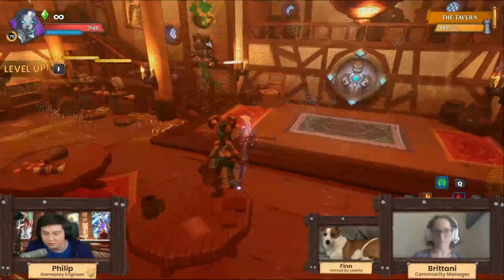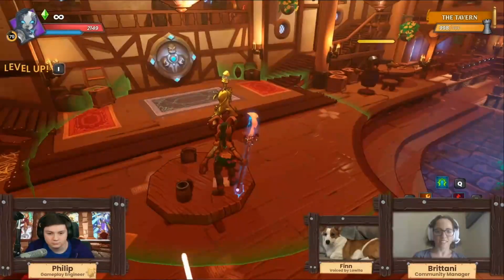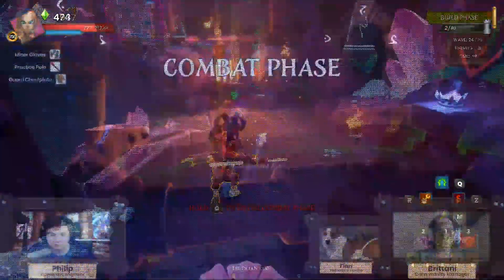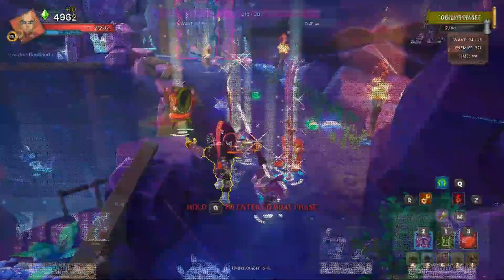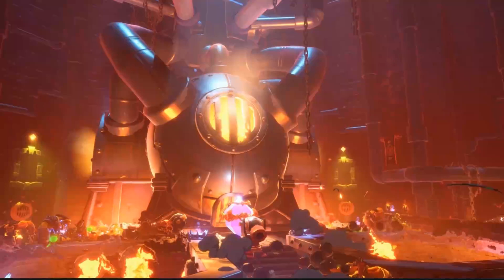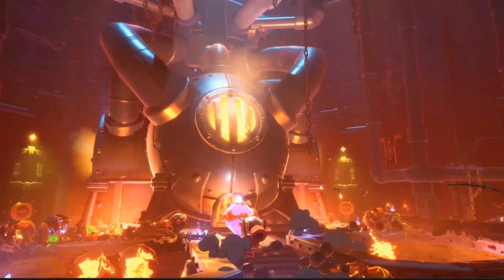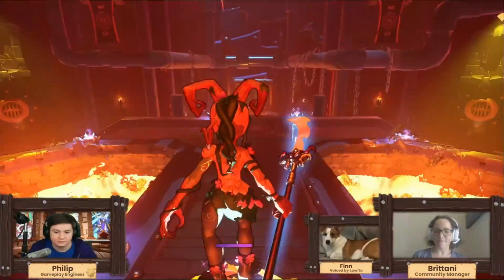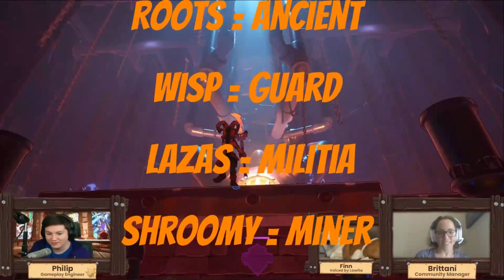DDA News! Warden Gameplay Reveal & Another New Map!!!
On today's Chromatic Dev stream the Warden and full load out plus another new map was revealed! The 3rd returning map of the Dungeon Defenders Awakened Episode 1 update is Foundries & Forges! This map was also remade for Dungeon Defenders II as the Unholy Catacombs!

00:00 Intro
00:20 Hero Attacks and Abilities
02:30 The Defense Kit
06:40 New Map! Foundries & Forges